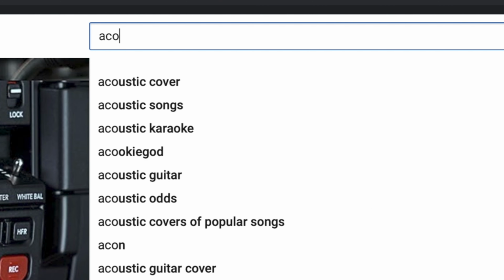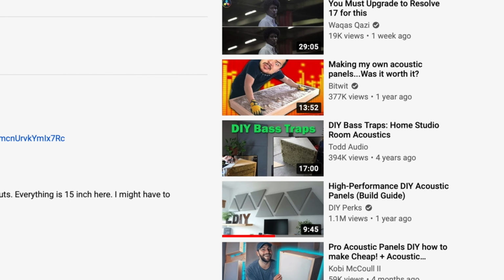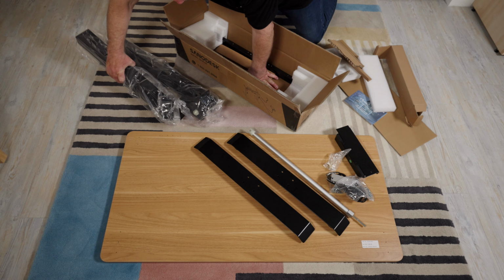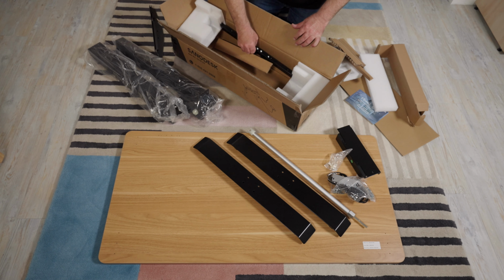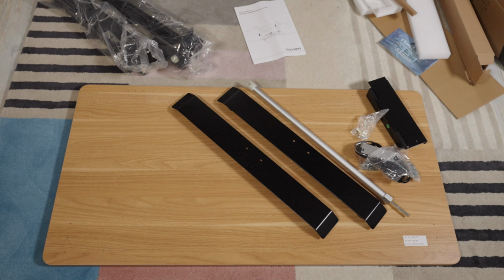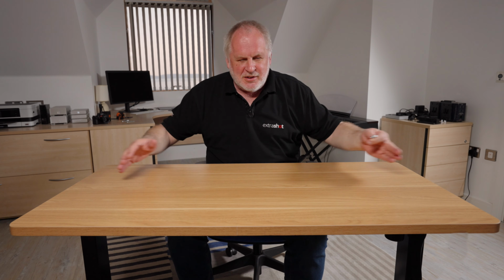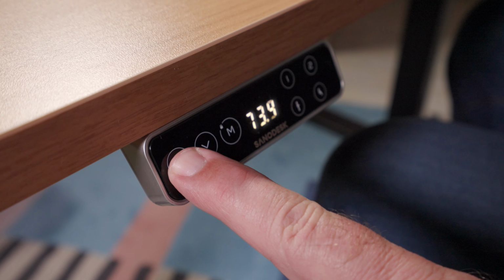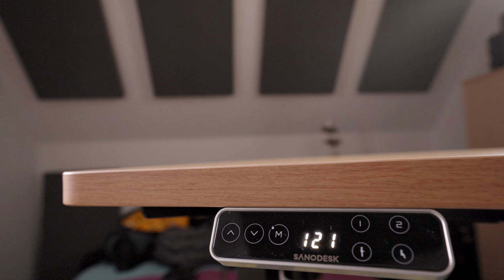YouTube Studio Setup Part 1: Acoustic Panels and FlexiSpot EZ1 Standing Desk.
After struggling to make the spare bedroom look half decent, I've finally decided it's time to build a more professional setup.  Not a massive budget but hopefully items that make the space more productive.  Items featured in Part 1:

4x Mafia 50mm Rockwool Acoustic Panels

I use Artlist for my music needs.

Video Kit:
Portkeys LH5P Touchscreen Monitor
Hollyland MARS 400S PRO Wireless TX System
Hollyland LARK 150 Dual wireless Mics
Godox VL150 COB Light
Laofas Parabolic Softbox
FalconEyes RX-18TD Flex Panel and softbox
FalconEyes F7 RGB LED Pokelight

Some of the links in my video descriptions are affiliate links, there is no additional cost to you, but I may receive a small commission which really does help support this channel